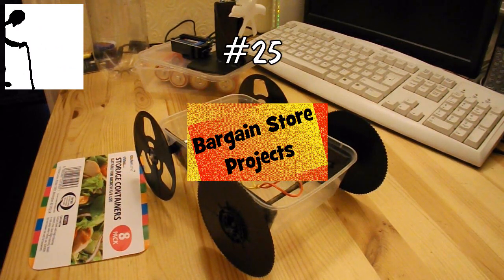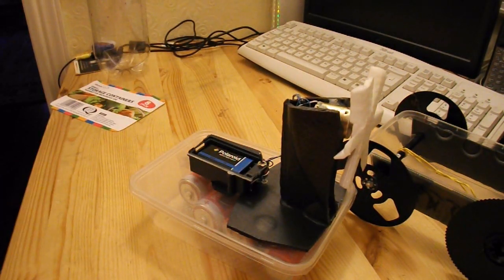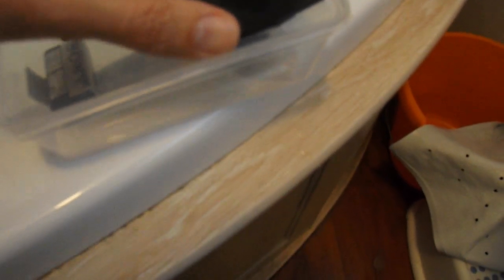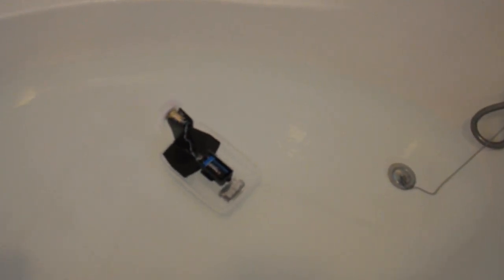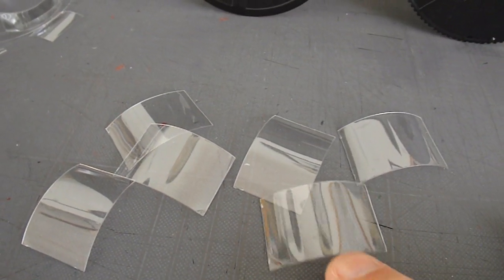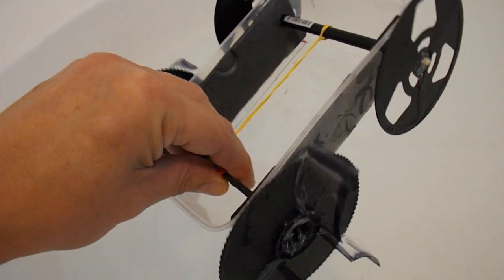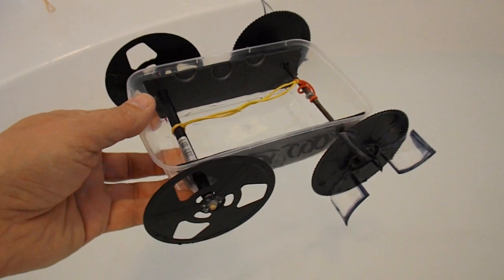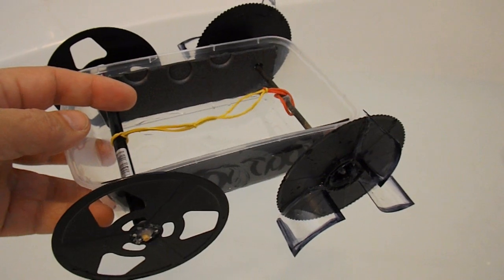Bargain Store Project #25 Storage Container Paddle Boat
In this episode I use a plastic storage container (8 pack for £1) to make a rubber band powered paddle boat.

In the comments on Project #21 Nick Lenna had asked if I could make an airplane or a boat so I had to think on how I could do either as part of my current series of projects. This was the first option I could come up with. I hope this nice simple rubber band powered paddle boat fits his requirements.
I fabricate paddle blades from a pop bottle to add to the rubber band powered car to convert it to a paddle boat.

The main construction is covered in project #22 (link below).

The main components are:
Plastic Storage Container
Ball pen tube.
Rubber bands
Paperclip
Garden cane and/or barbecue cane
VHS cassette tape spools or CDs/DVDs
2 litre fizzy Pop Bottle

Tools
Hot Glue Gun
Small drill
Hobby knife